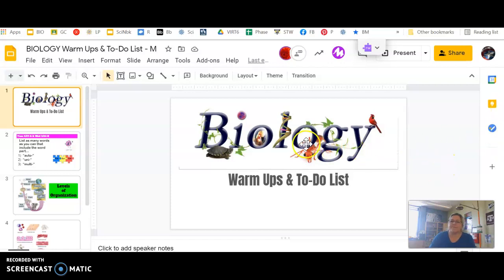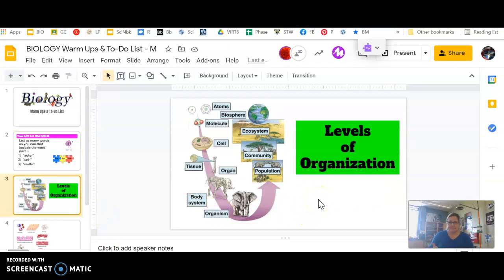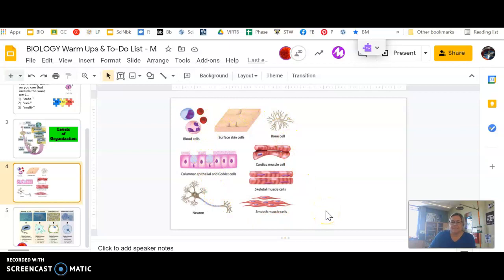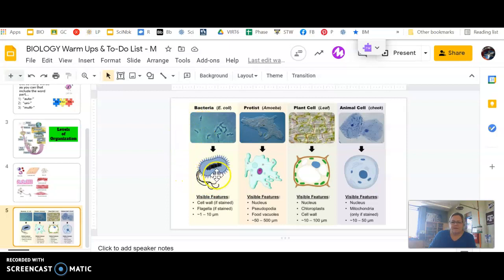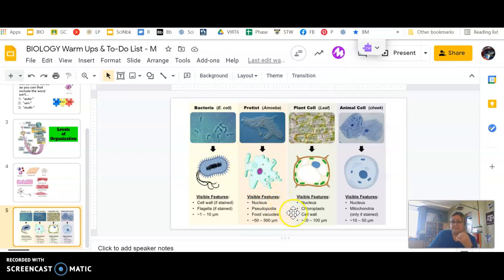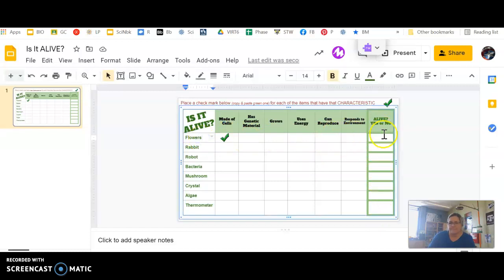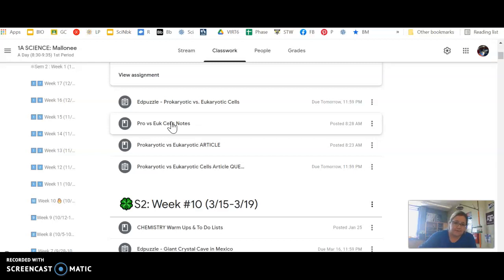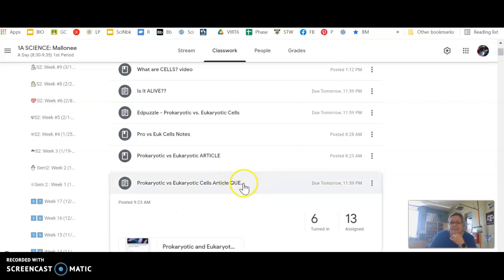Biology Intro & Pro vs Euk Cells Explanation